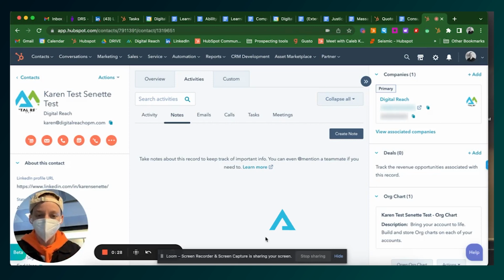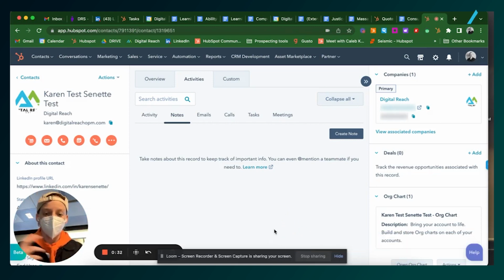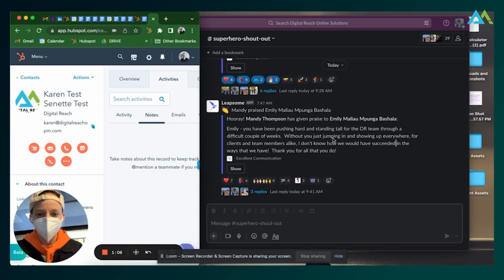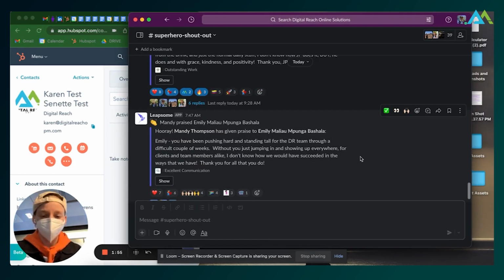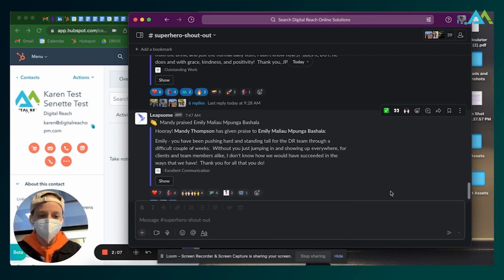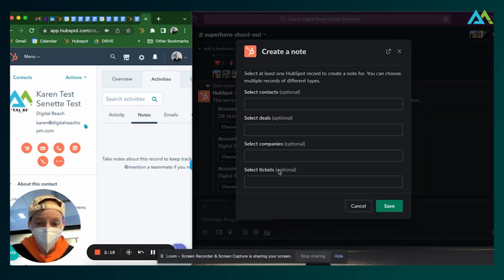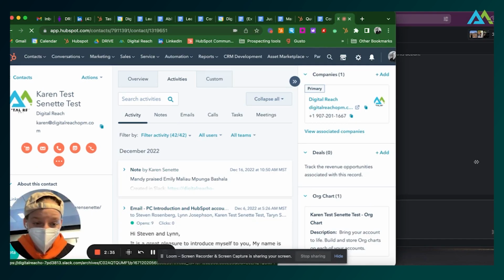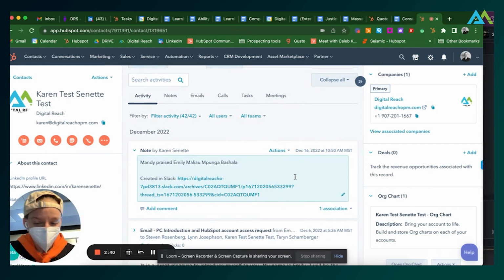Integrating Slack with HubSpot: Enhancing Communication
Question: Do you use Slack? Do you use HubSpot? 🤔 If you answered yes to both then you might want to stop what you’re doing right now and check out this latest tutorial—because you probably want to know that YES, you can connect both to help streamline team comms

With Karen as your HubSpot guide, here’s what’s in store for you:

🏔️ Explore the fantastic benefits of merging two powerful tools – Slack and HubSpot – to enhance your communication process, streamline your sales and support processes, and boost overall efficiency within your organization.

🔁 Experience the exceptional synergy of HubSpot and Slack in a well-rounded CRM communication strategy.

🚀 Learn how to speed up your team's communication and collaboration by integrating Slack with HubSpot.

Don't miss the chance to upgrade your communication and CRM processes with the HubSpot Slack Integration.

For more tips, tricks and tutorials on making the most of HubSpot, visit our